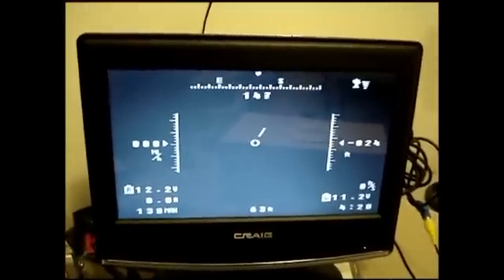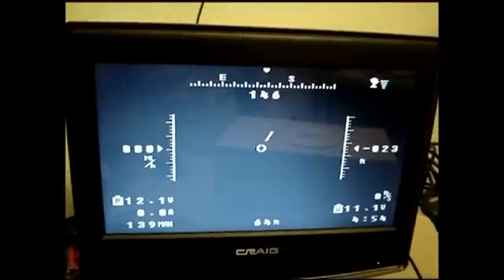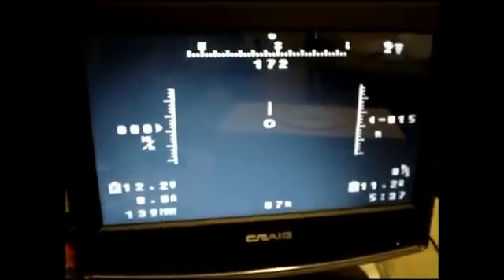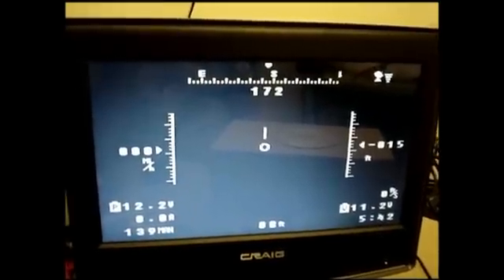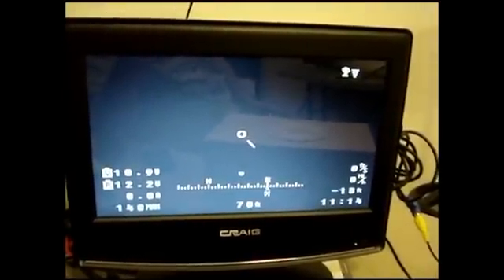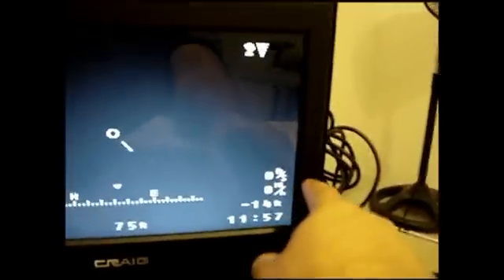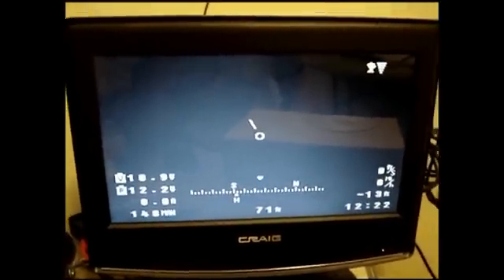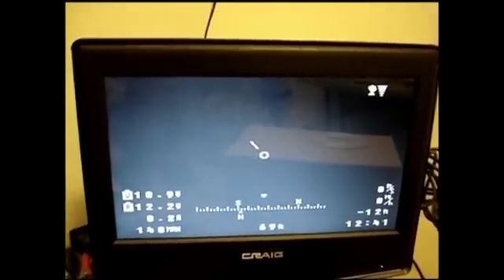Skywalker build progress #3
Happy New Year.  I made a little progress on my FPV Skywalker.

Electronics
New FPV monitor
Cyclops EZ OSD 1.5
Amp testing my motor.